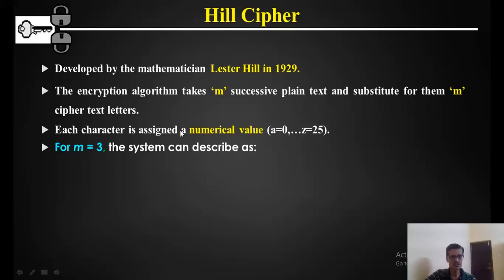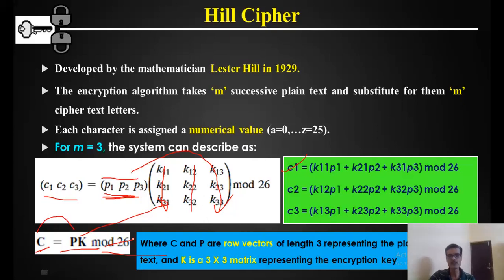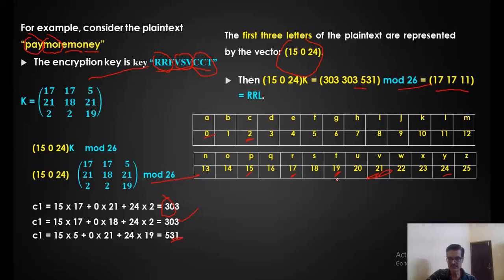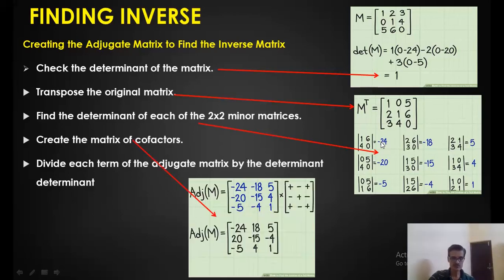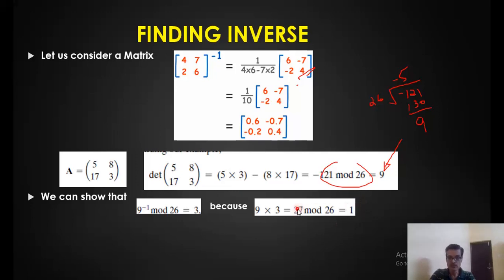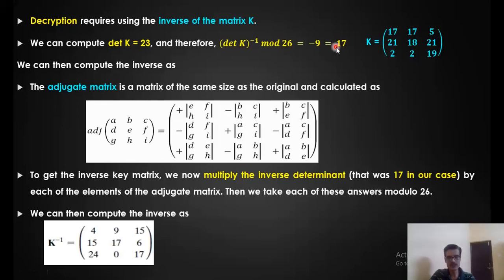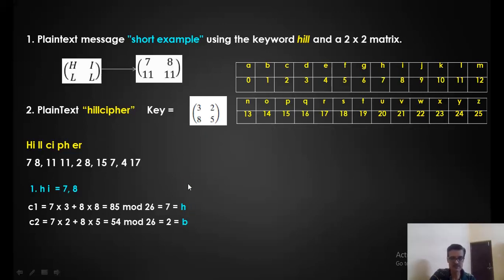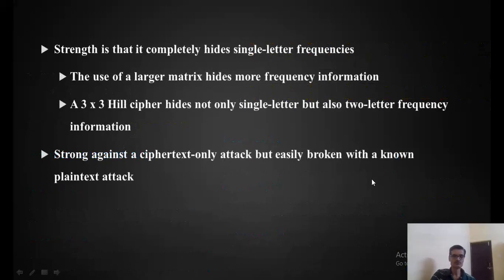LECTURE 11: HILL CIPHER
Hi Viewers,
In this video, I have explained the encryption method known as Hill Cipher.